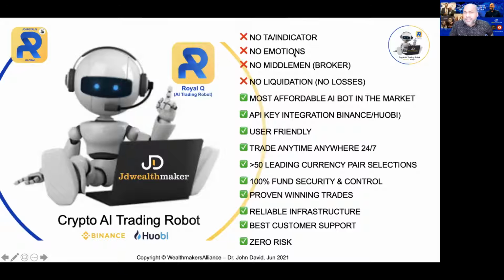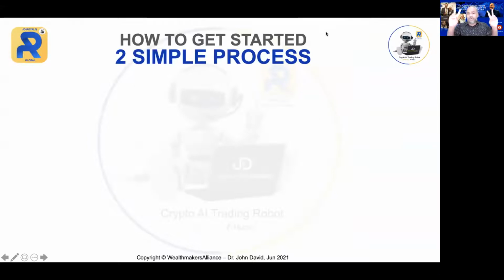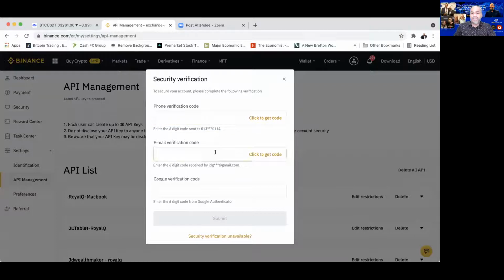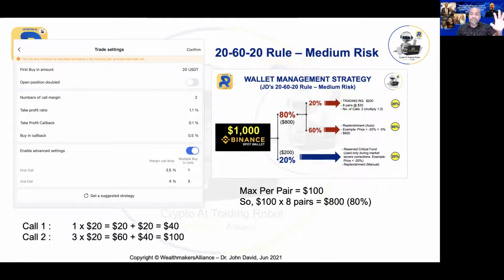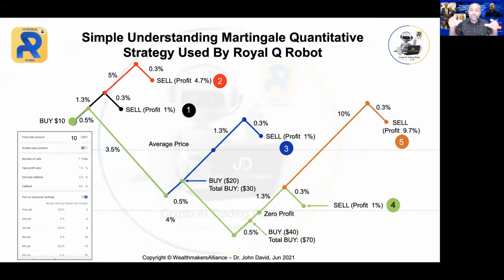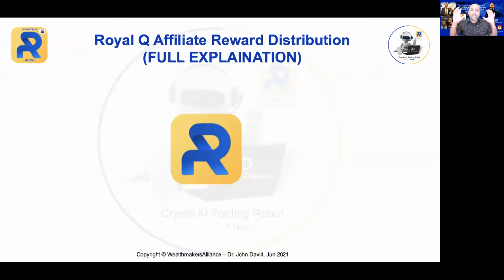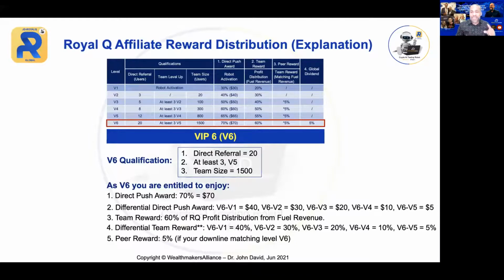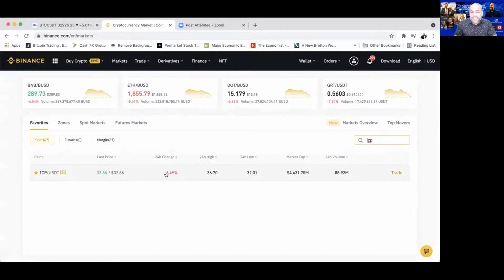JD-RoyalQ Global Weekly Business Presentation I 25 Jun 2021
Referral ID: B6ZR7 (If you already have an introducer, kindly get back to your introducer for the referral ID).

JD-ROYALQ GLOBAL

Who is Dr. John David?
He is an Entrepreneur, Investor, Inventor, International Speaker, Bitcoin & Blockchain Evangelist and Trader. He is a subject matter expert in Forex Trading (currency and commodity) and Crypto Leverage Trading utilizing Quantitative Martingale Strategy in his trading for many years.

Past performance does not guarantee any future results therefore, you are adviced to perform your own due diligence and understand fully the platform, risks and rewards associated before participating.